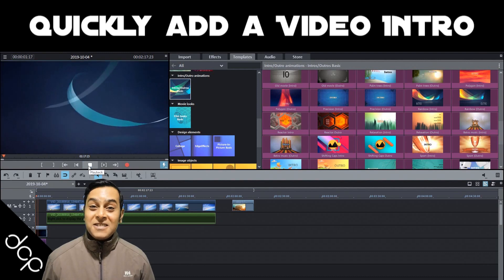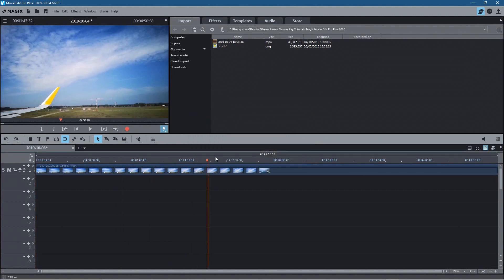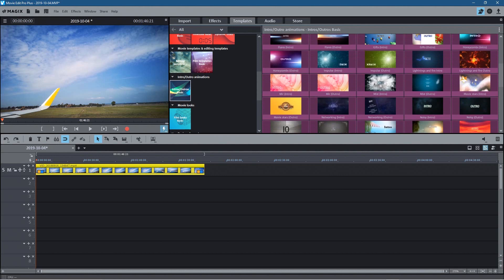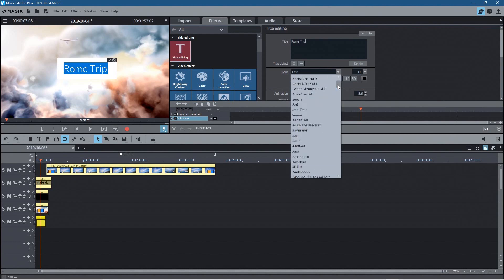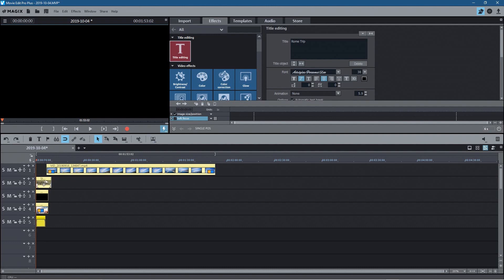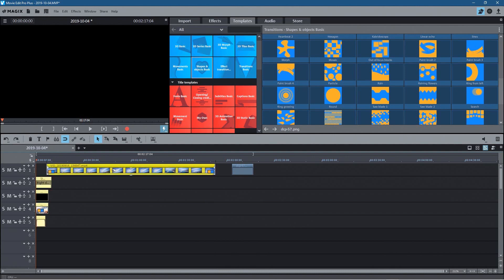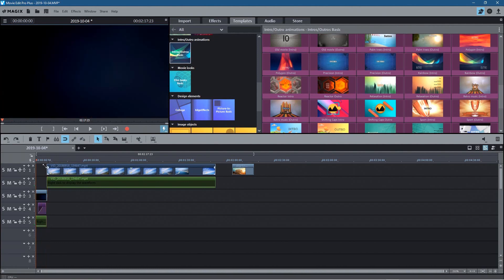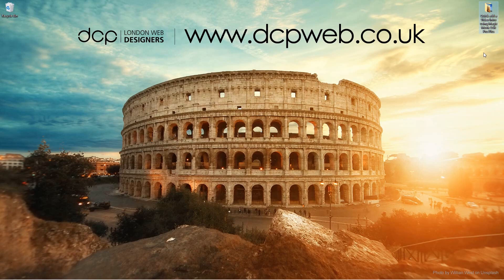Movie Edit Pro Video Intro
In this video tutorial, I will show you how to Quickly Add Video Intro using Magix Movie Edit Pro Plus 2020.

Magix has some awesome pre-made video intros so if you are new to video editing or just starting a new YouTube channel then this feature can add some creativity to your video content.

Need a WordPress website design for your business? - Simply contact DCP Web Designers for a free quote today